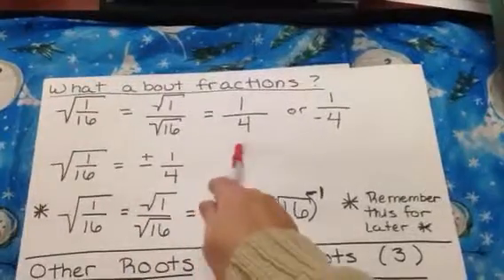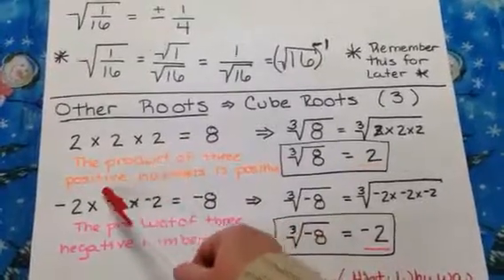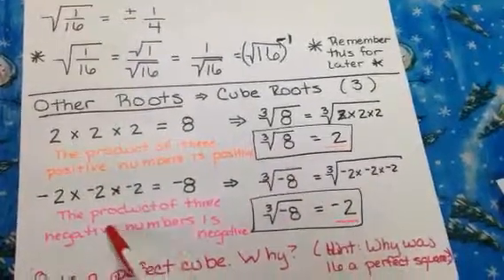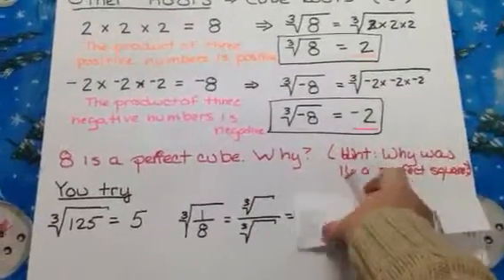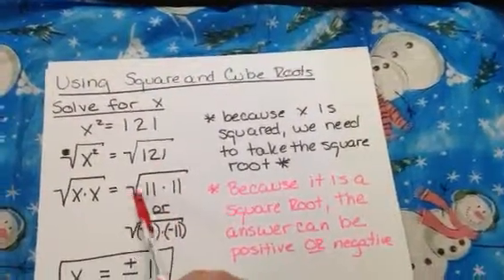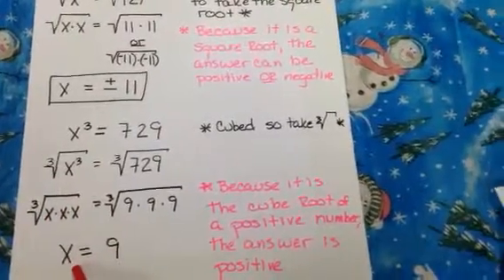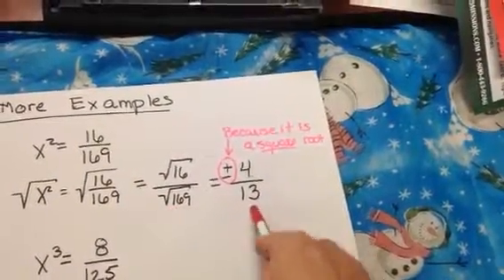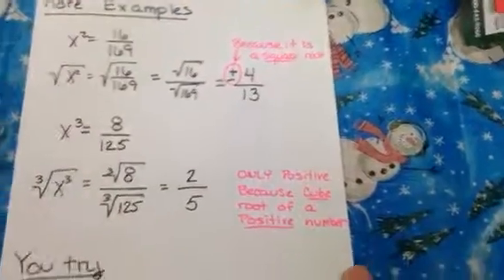3-5 part 4